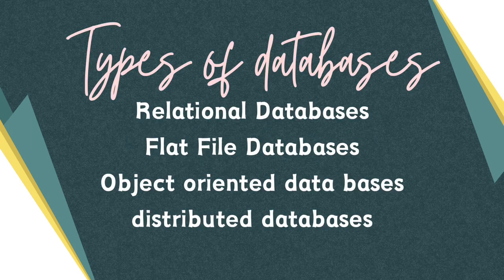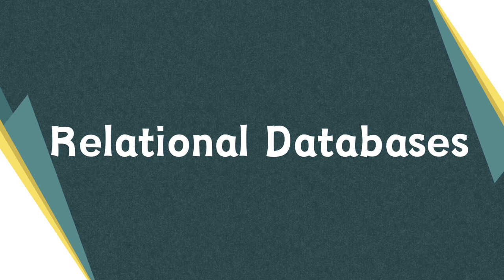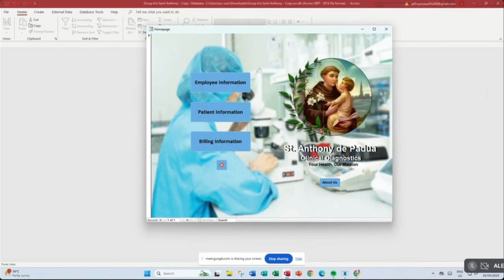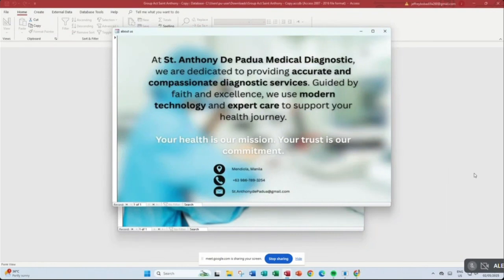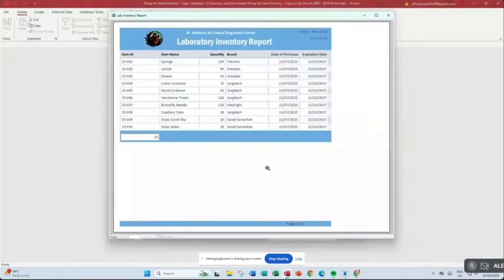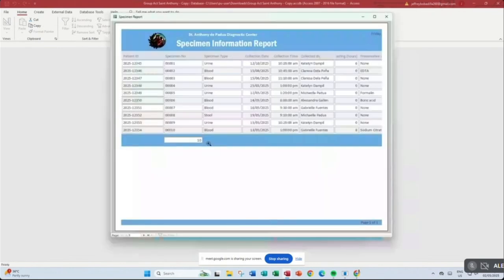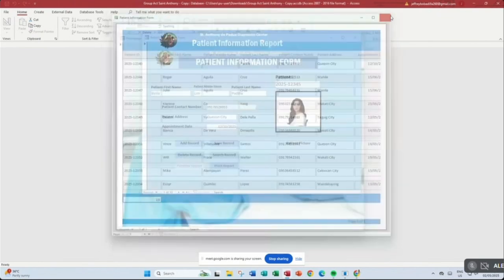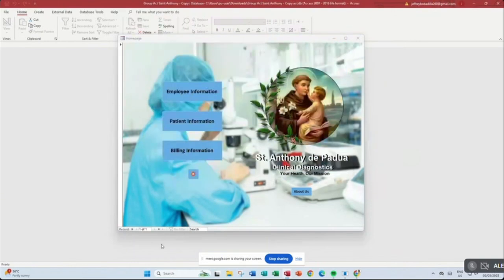St. Anthony de Padua Clinical Diagnostics - BSMT2K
Health Information System
BSMT2K - Dampil, Dela Peña, Fuentes, Gallen, Padua
Centro Escolar University